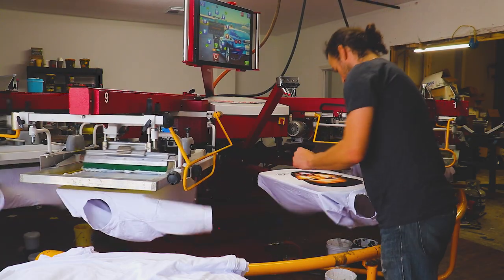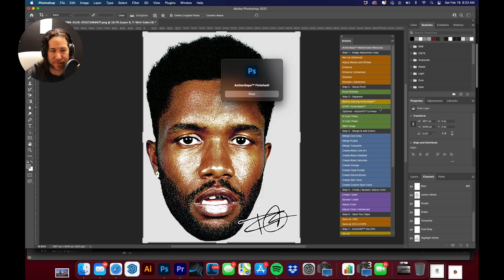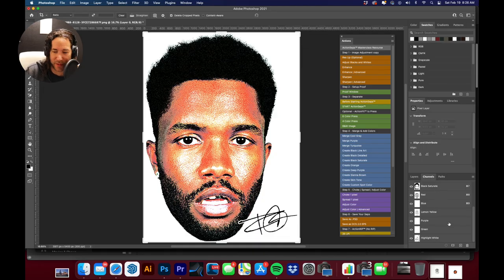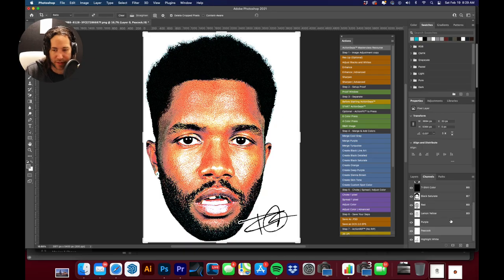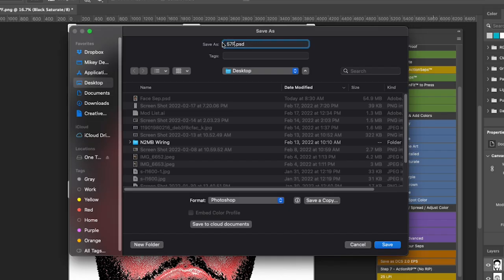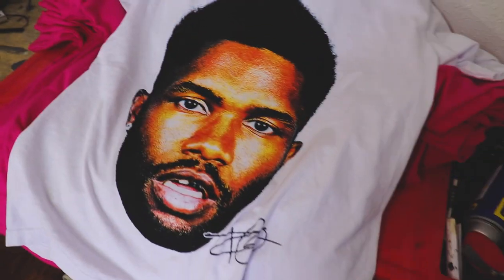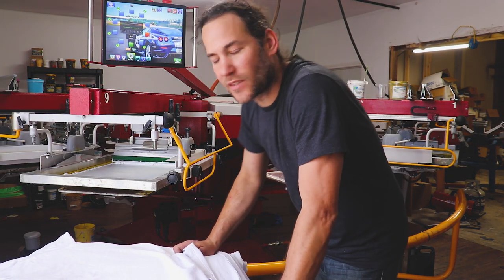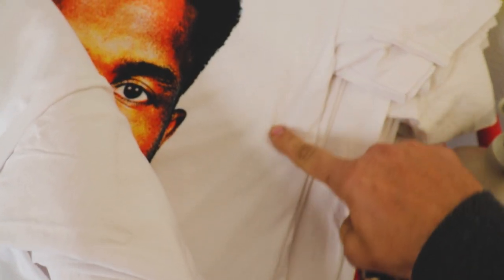ActionSeps™ | How to Screen Print 6 Color Simulated Process on White Shirts - Anatol Titan Automatic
In this tutorial I walk you through how I screen print a 6 color simulated process print on white shirts using ActionSeps™ on our Anatol Titan Automatic Press.
Ulano TZ Emulsion
Test Pellons